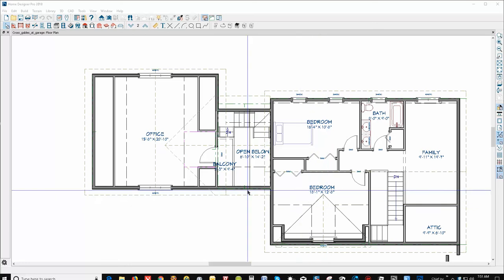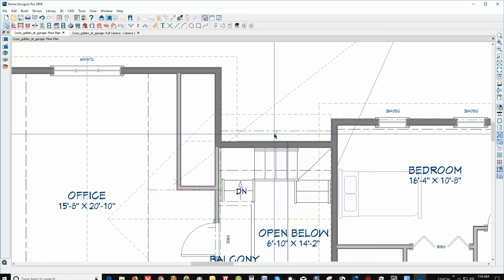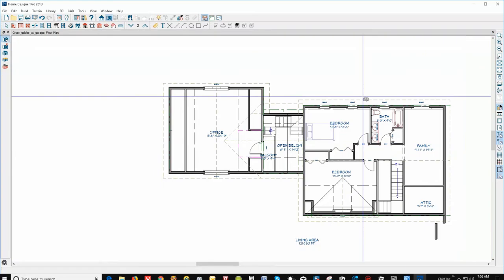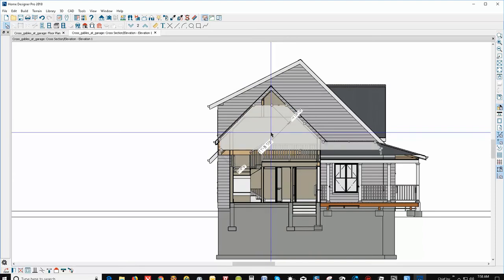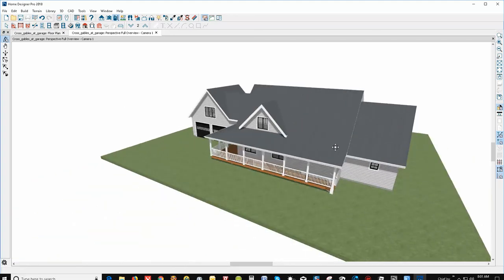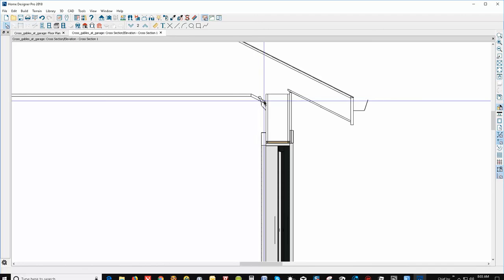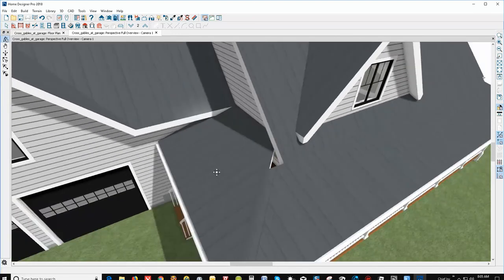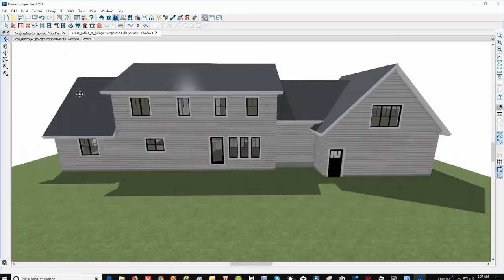Roof and other problems in HD Pro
Answering a question at Home Talk